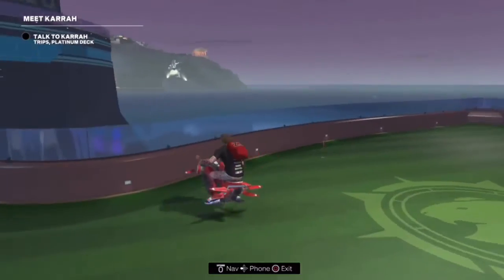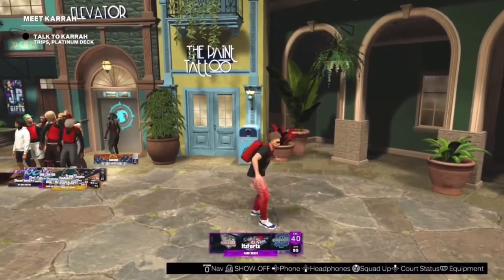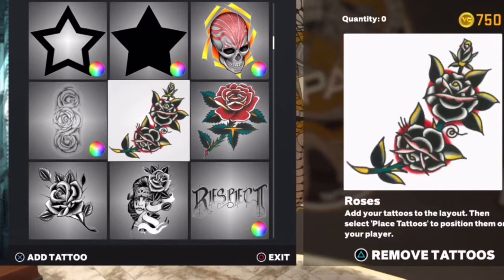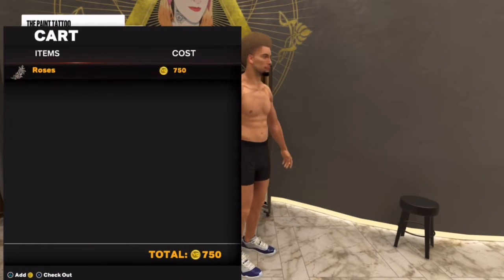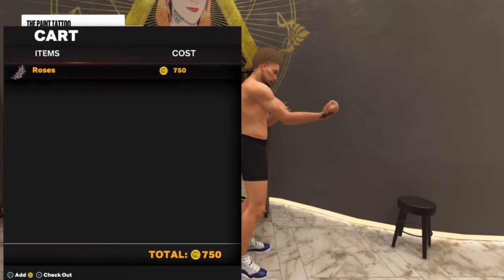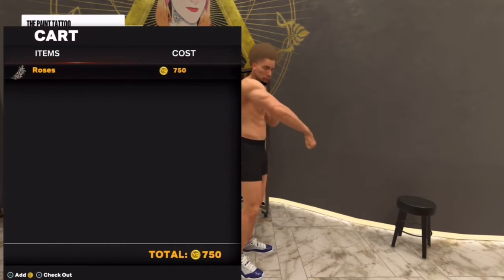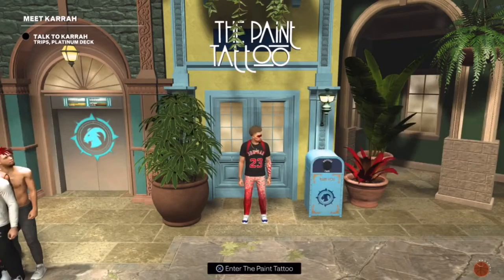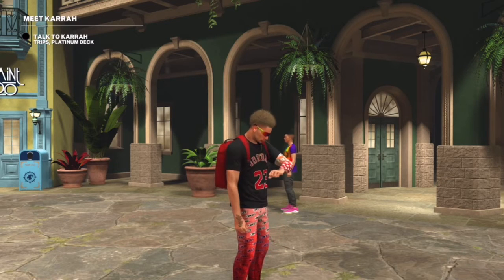NBA 2K23 FREE TATTOO GLITCH! (SEASON 2) TATTOO GLITCH WORKING 100%